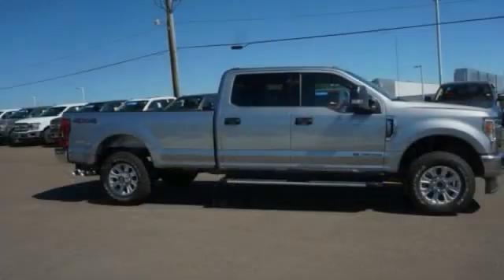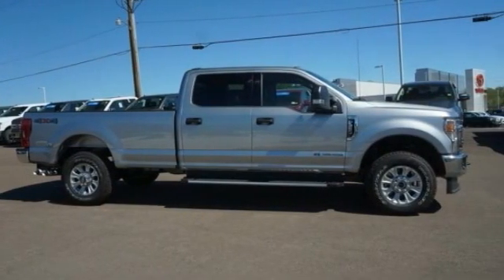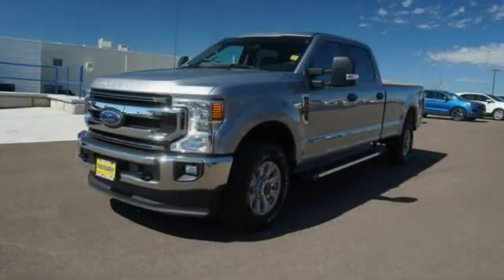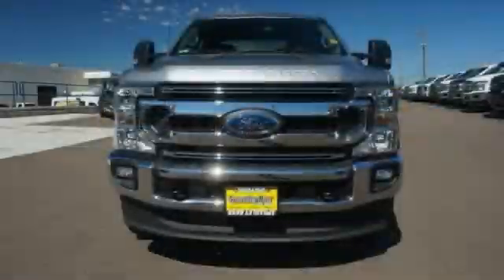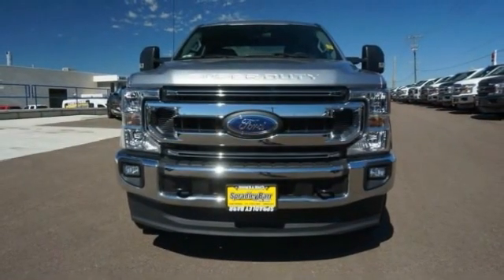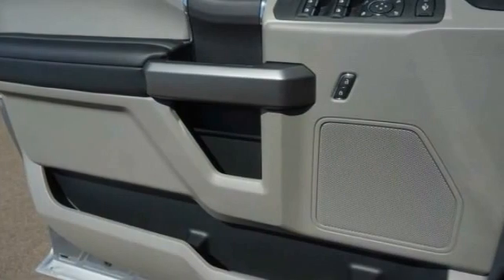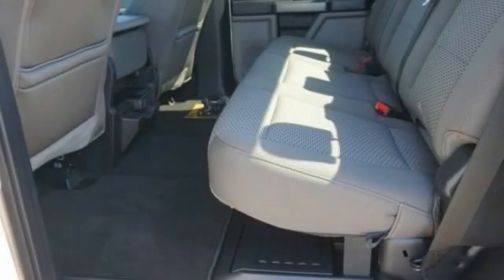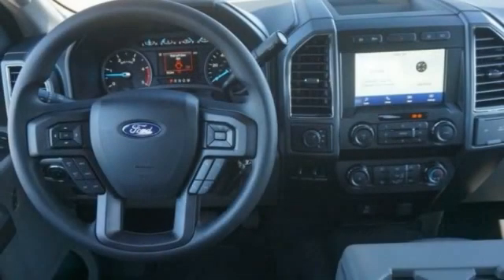2020 Ford Super Duty F-350 SRW Greeley CO LEC21481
2020 Ford Super Duty F-350 SRW XLT

Don't miss this 2020 Ford Super Duty F-350 SRW. It's equipped with great features. You'll want to take this crew cab pickup home. Make a great choice today.